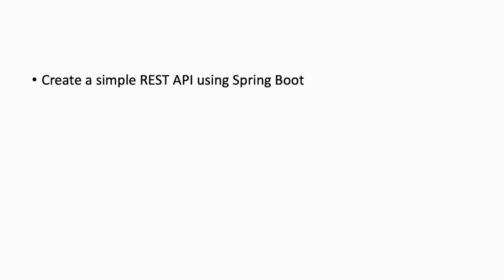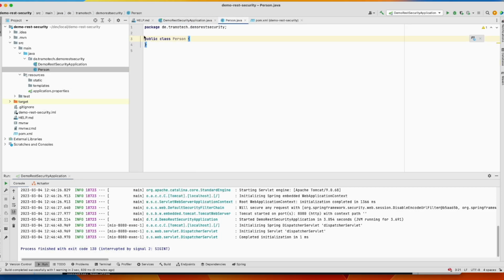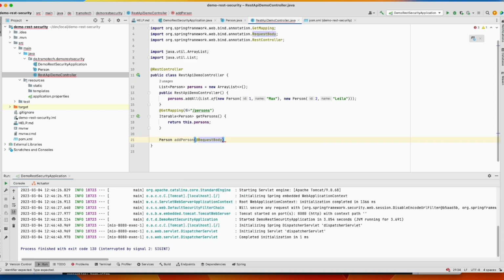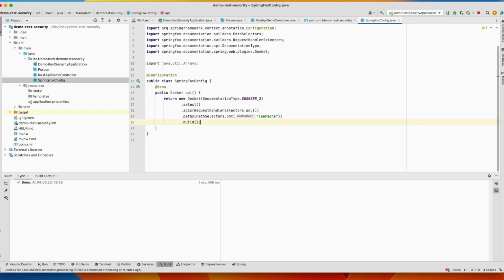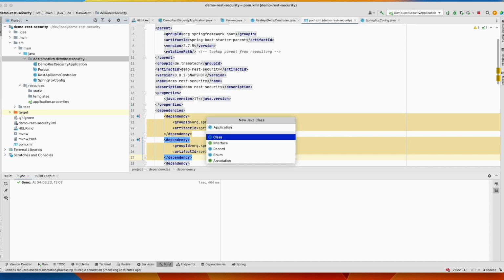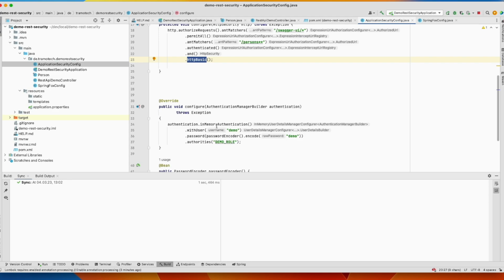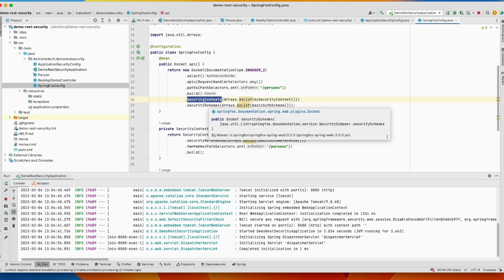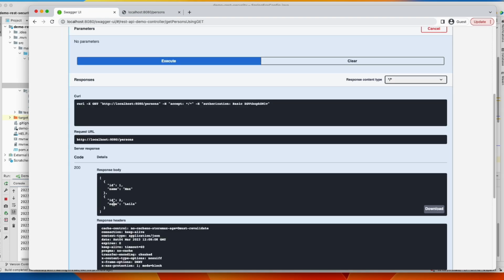How to secure a REST API using Spring Boot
in this demo we'll create a simple REST API using spring boot
integrate the application with openApi (Swagger)
secure the application using basic authentication